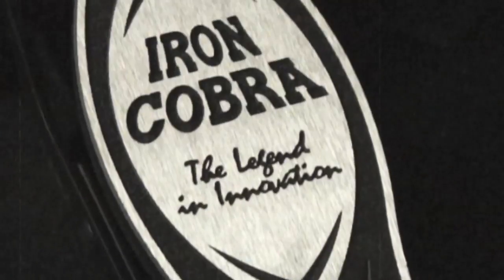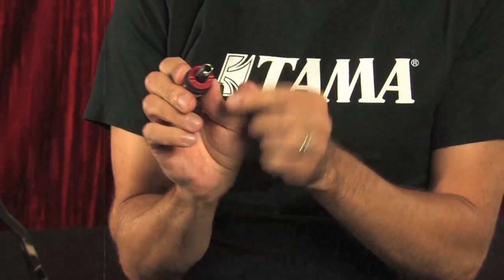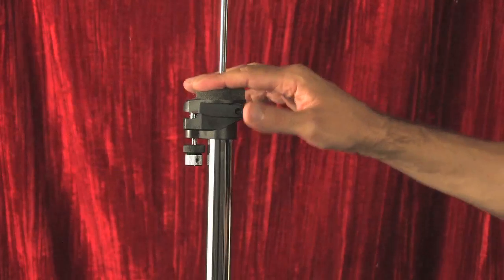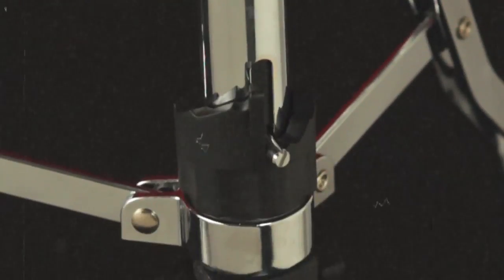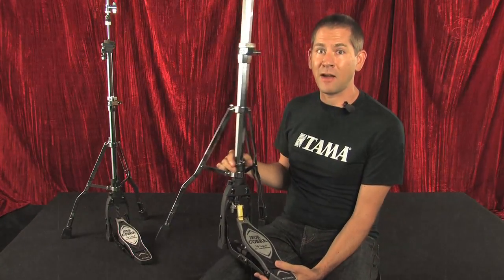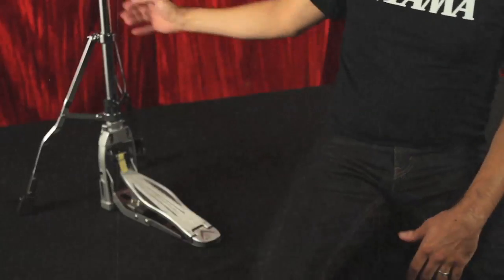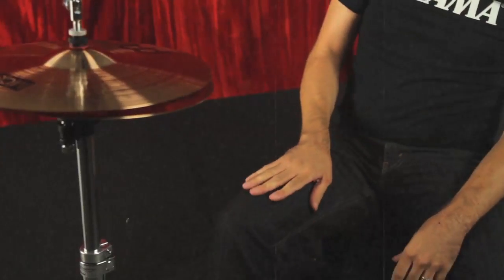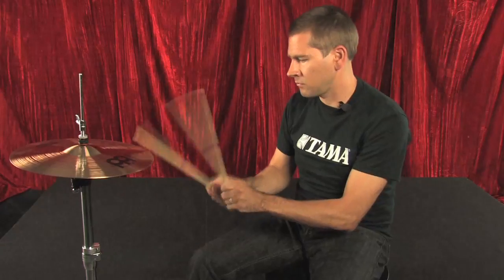Tools Of The Trade #3 - Hi-Hat Stands